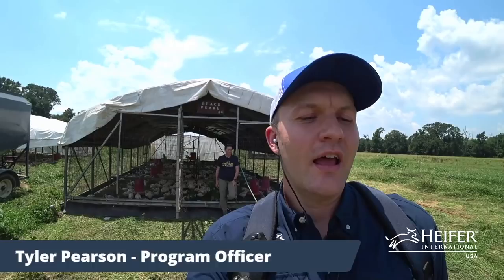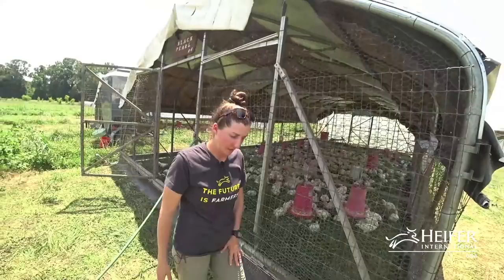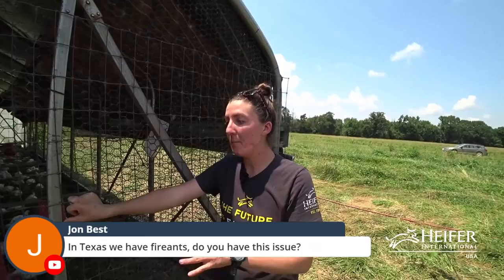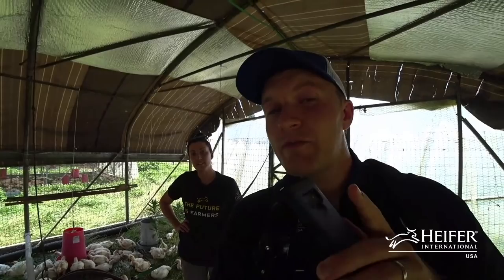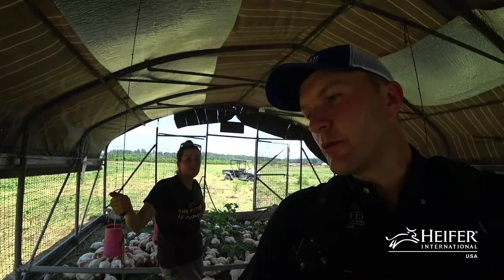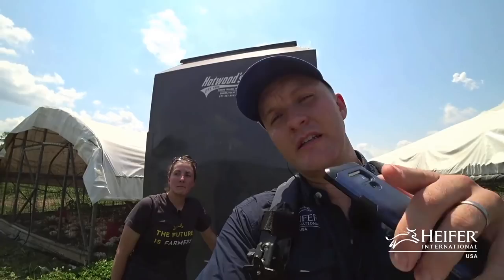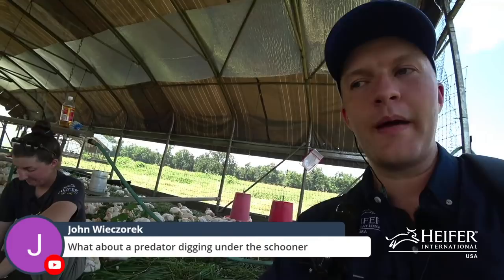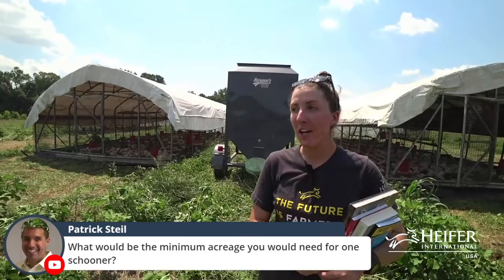Raising Broiler Chickens on Pasture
In this free, one-hour workshop, Livestock Specialist Christine Hernandez discusses our Pastured Poultry Operation here at Heifer USA, including schooner design and setup, breed health and standards, as well as equipment necessary to raise happy, healthy, and profitable broiler chickens on pasture. Check out the links below to find products we use in our schooners and resources we use to learn even more about raising pastured broilers.

💦 Little Giant Game Bird Bowls
🥡 Kuhl 35 lb. Hanging Feeder
🍎 Organic Apple Cider Vinegar

📘 Pastured Poultry - Fourth Edition by Jeff Mattocks
📗 Pastured Poultry Profit$ by Joel Salatin
📕 Encyclopedia of Animal Predators